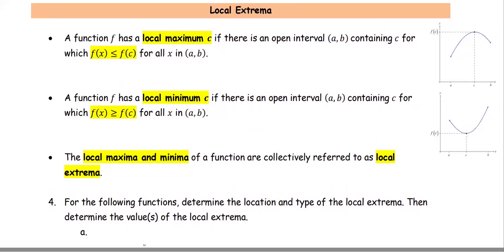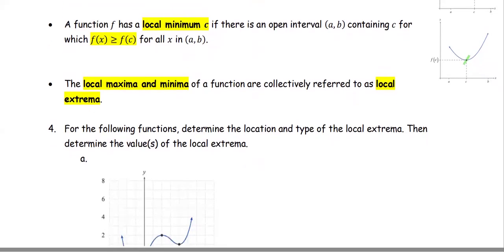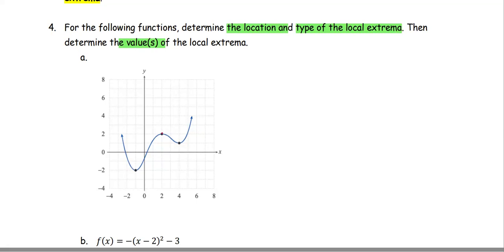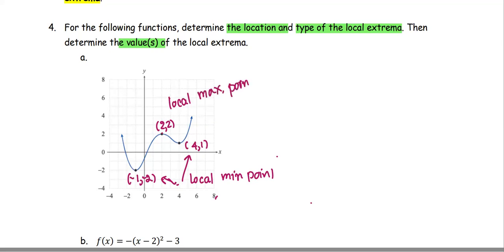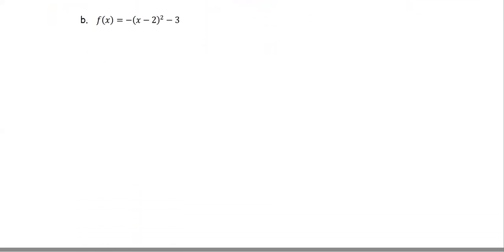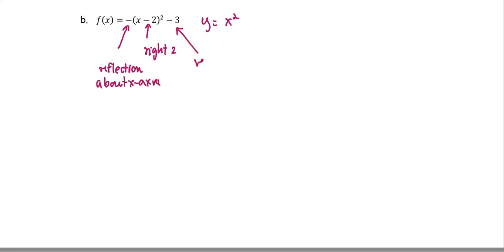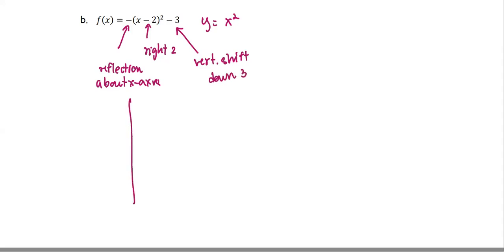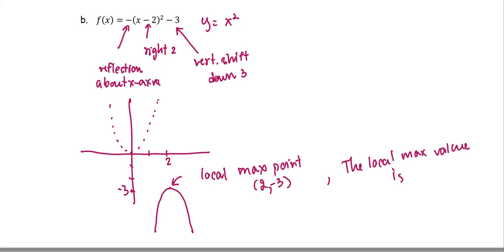M101 Sec5_2 Local Extrema - Ex.4